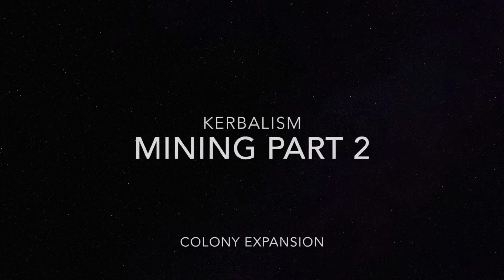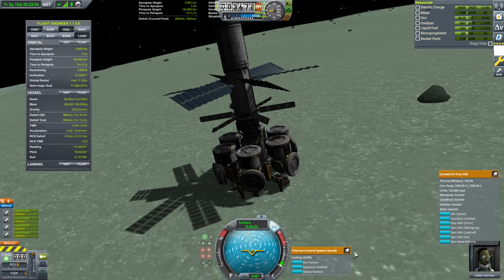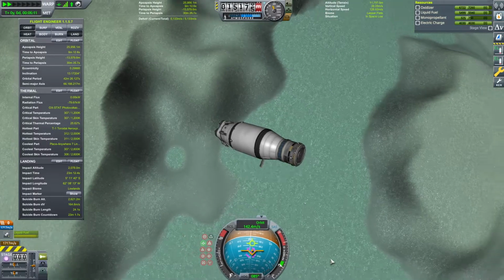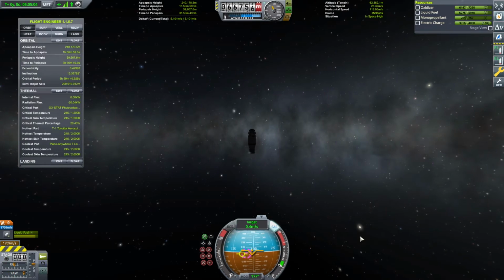Kerbalism E12 Mining Part 2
After landing a construction core on the surface of Minmus, we begin expanding it to support fuel infrastructure for missions between the planet and its moons.